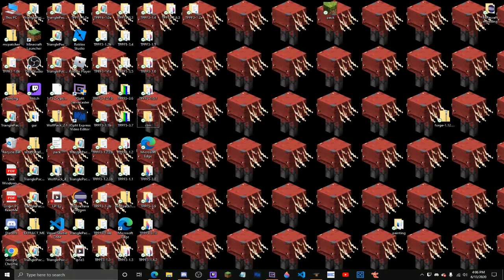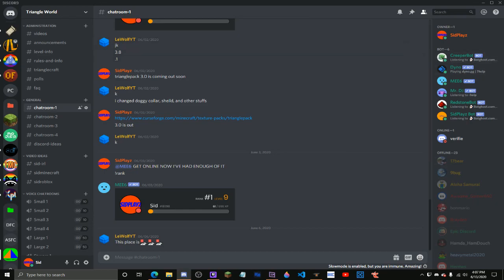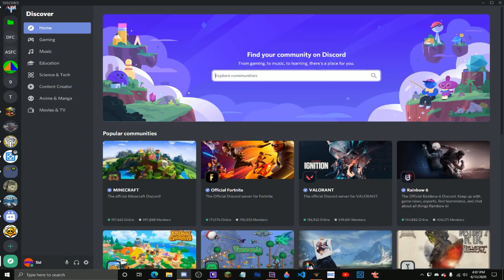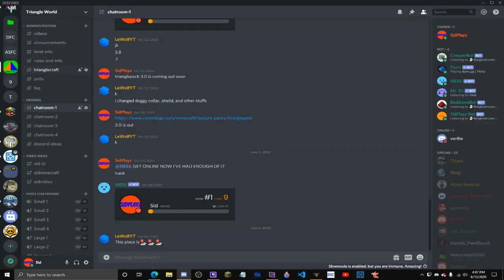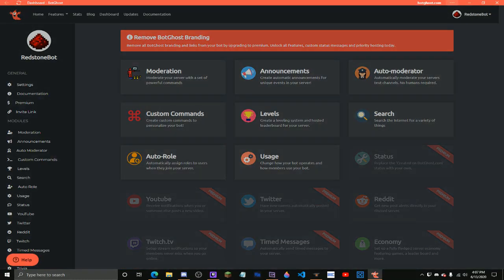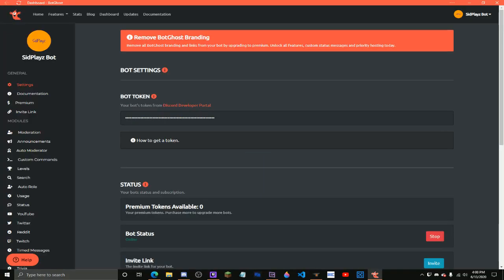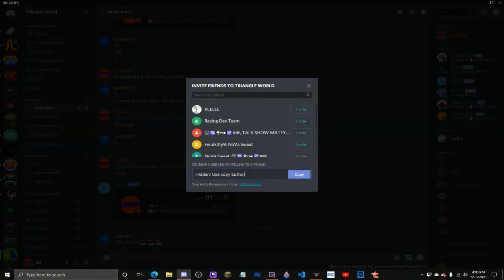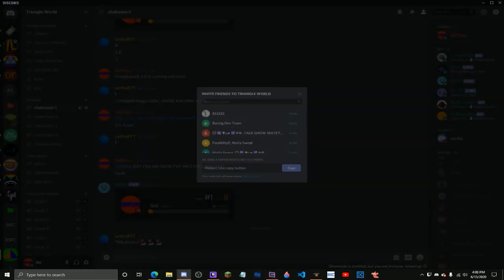how annoyed i am at my discord bots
I AM SO ANNOYED AT MY BOTS! They keep going offline and idk what to do!